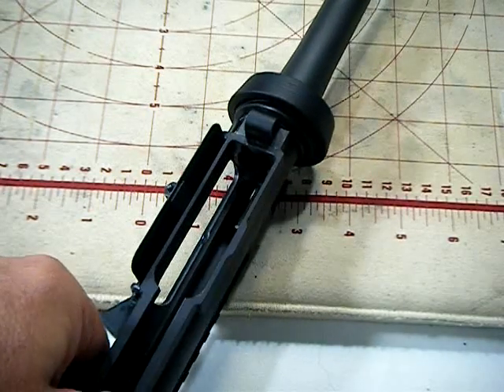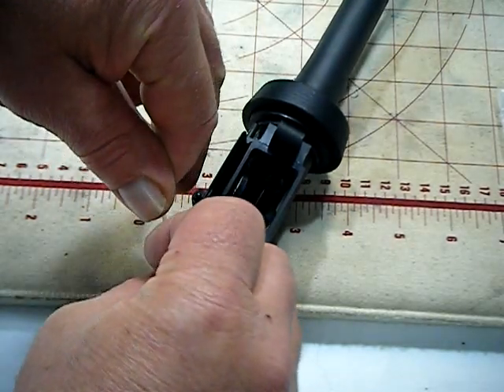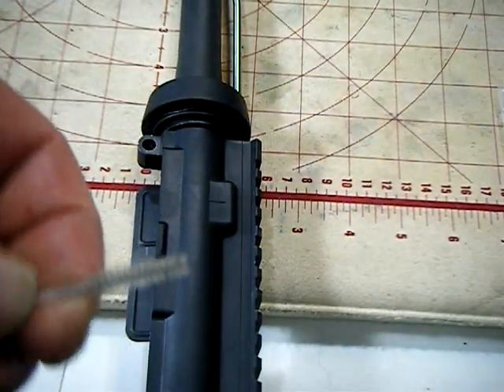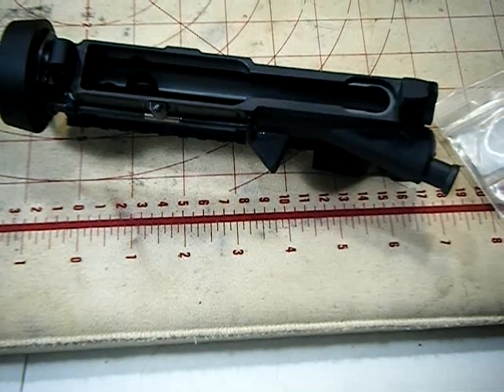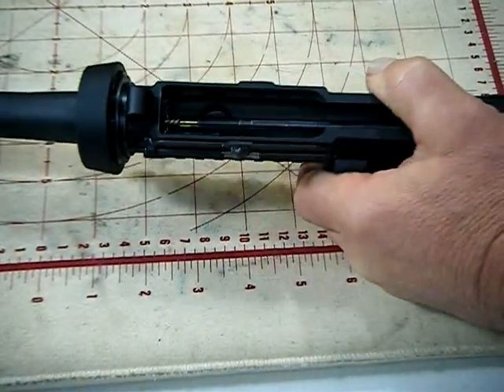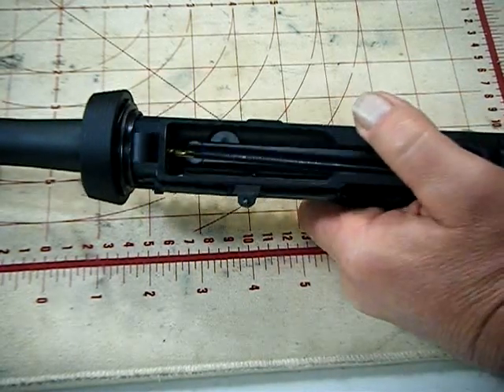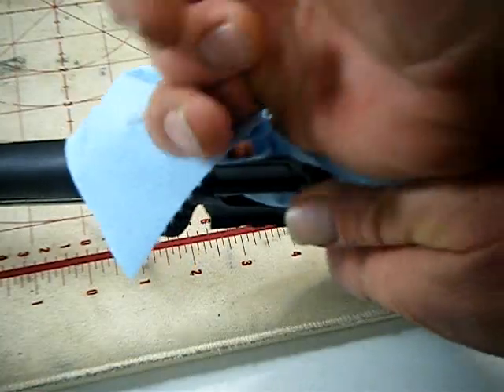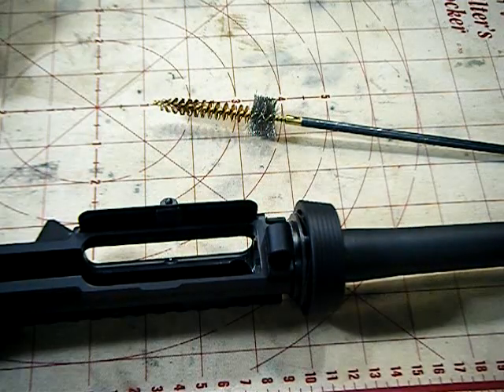Cleaning The M-15...Part 7..The Chamber.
Cleaning the gas tube and the Chamber...